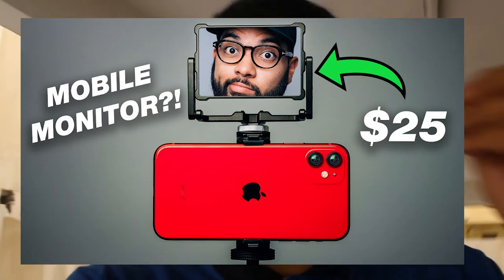MIRROR CAMERAS VS MIRRORLESS CAMERAS COMPARISON ? ARSH BYTES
IN THIS VIDEO, I Compare mirror cameras and mirrorless cameras and how to customize them etc.
⏩  OUR GOAL IS TO REACH 200 SUBS BY THE END OF THE MONTH
⏩  AND WE HAVE TO REACH 1000 WATCH HOURS BY THE END OF THE YEAR
 INSHA ALLAH